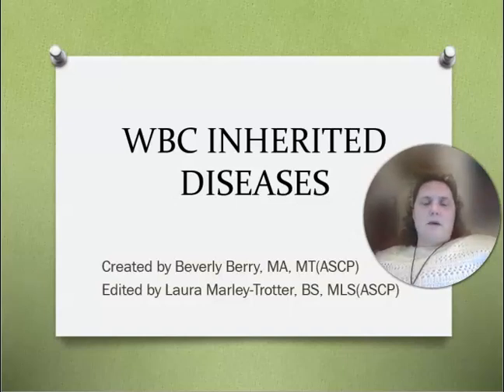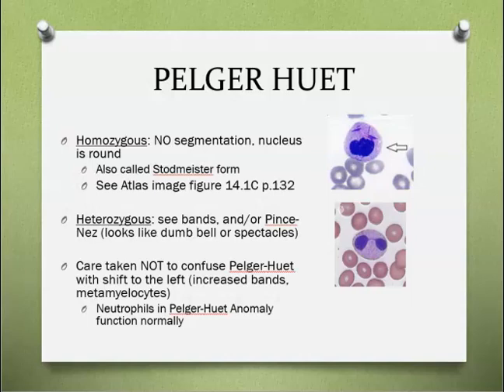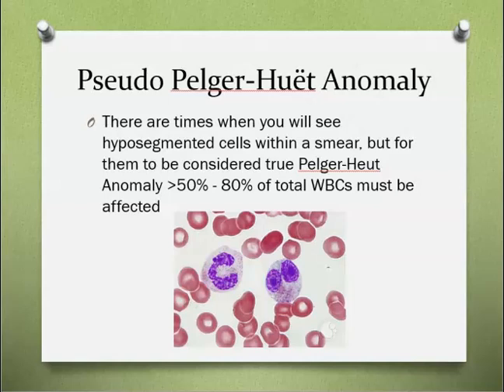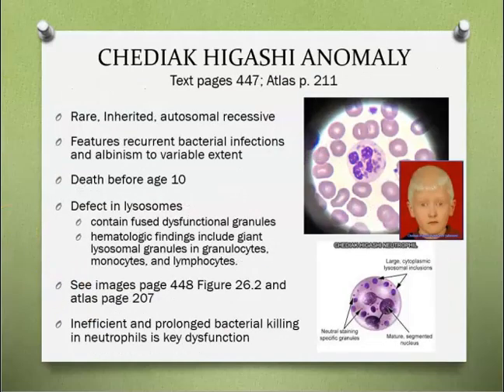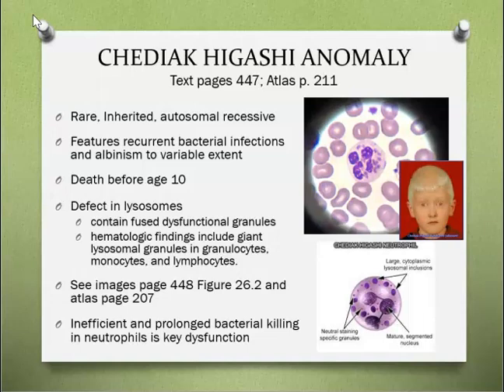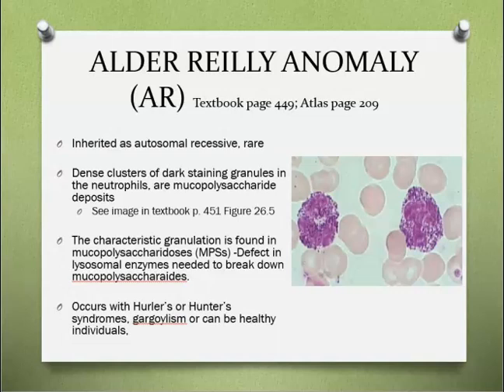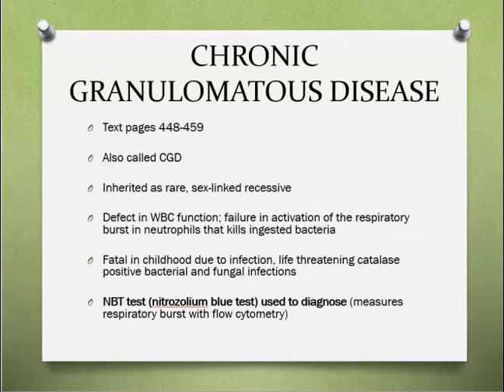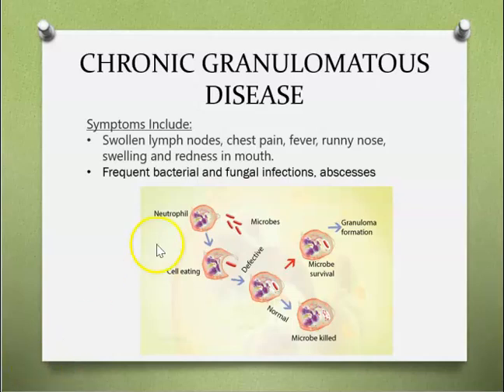MLT 120: Inherited WBC Diseases